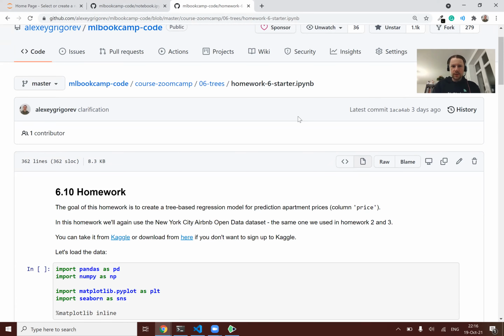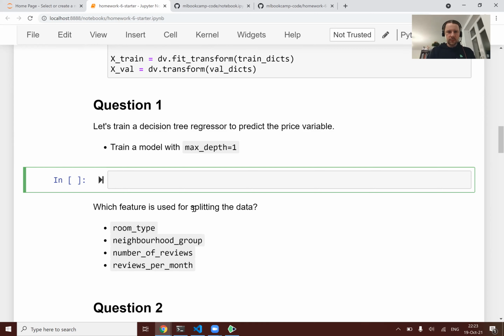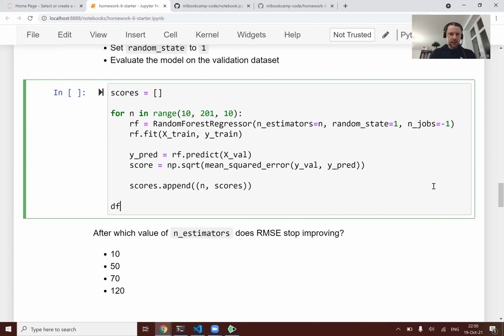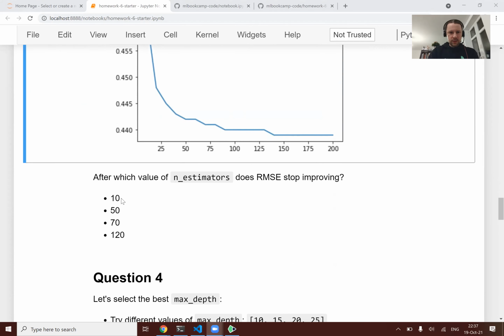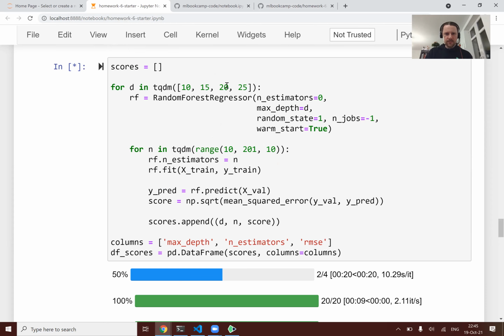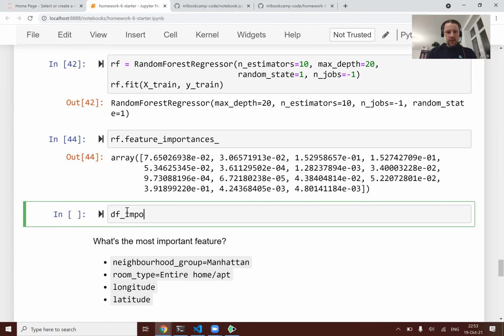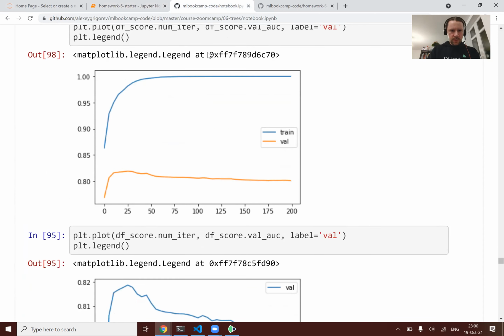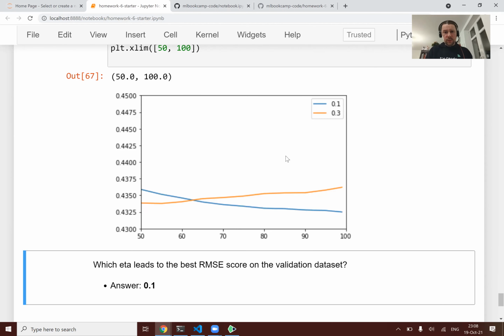ML Zoomcamp 2021 - Homework #6 Solution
Timecodes:

0:00:11 - Solving homework on tree-based regression model.
0:04:00 - Data preprocessing and decision tree regression in Python.
0:07:42 - Creating a Decision Tree Regressor and Visualizing it.
0:10:56 - Creating and evaluating a random forest regressor model.
0:14:27 - Creating and training a random forest regressor model.
0:18:34 - Showing improvement plateau in estimator, around 120.
0:21:29 - Explanation of iterative model training process.
0:24:45 - Using warm start to add trees and save time.
0:27:46 - Parameter tuning for random forest model. Plotting optimal values.
0:31:55 - Review: Explaining model stability and extracting feature importance.
0:35:34 - Feature importance demonstrated using decision trees and random forest.
0:38:47 - Review: Discussing feature importance and tuning parameters for XGBoost.
0:42:23 - Comparing model performance for different learning rates.
0:45:56 - Comparing convergence of models with different learning rates.
0:49:06 - Choosing model based on speed vs. accuracy trade-off.
0:52:09 - Homework review, ask questions, enjoy your project.